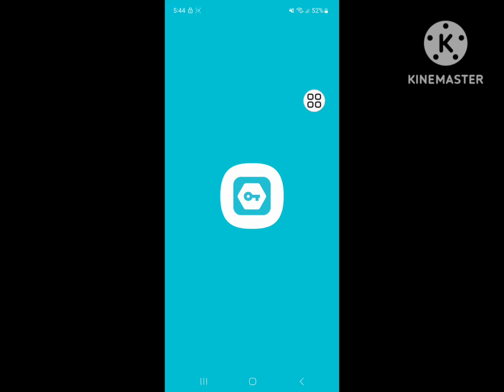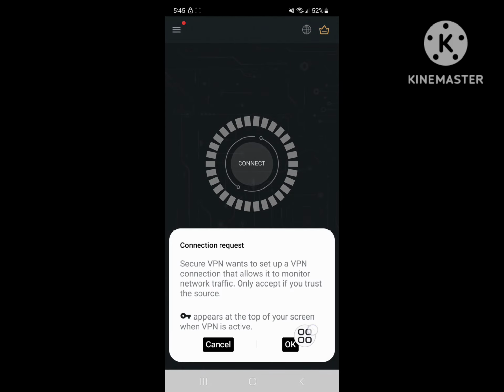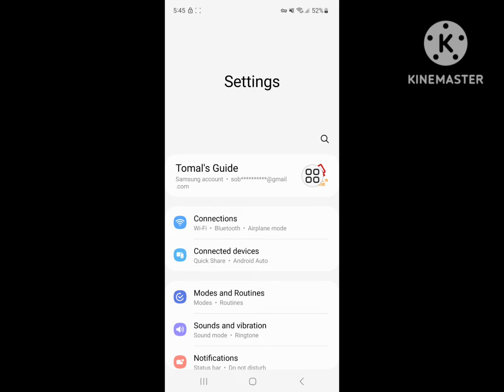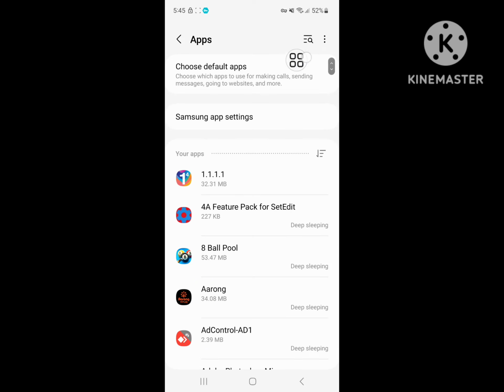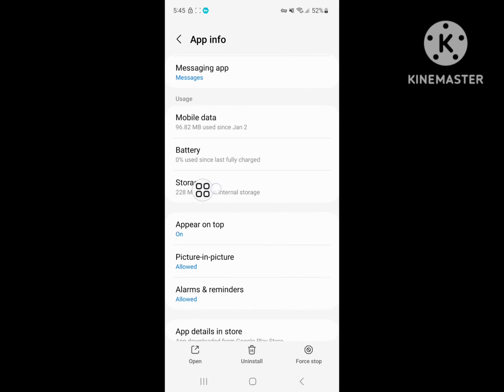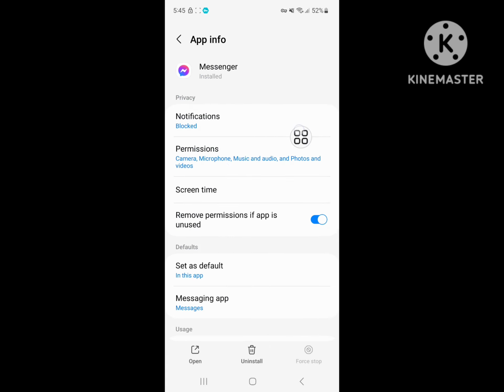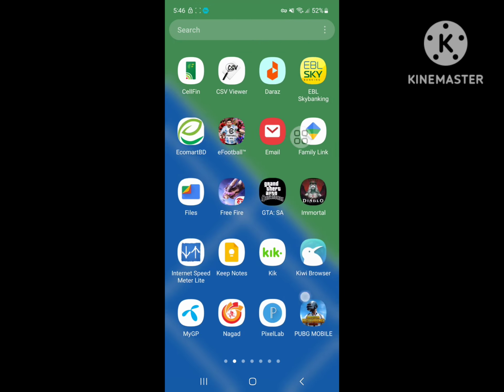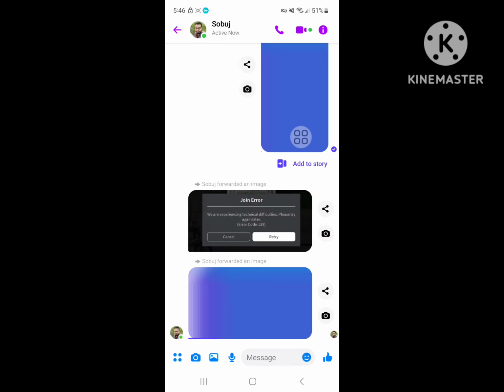how to fix messenger call problem 2023 | messenger call connecting problem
Are you looking for how to fix  messenger call problem 2023 | messenger problem 2023 | messenger call connecting problem?  In this video I show you how to fix  messenger call problem 2023 | messenger problem 2023 | messenger call connecting problem.
And find out messenger app
I hope that this method solve messenger call problem 2023 | messenger problem 2023 | messenger call connecting problem.